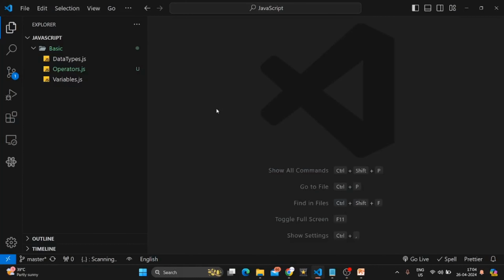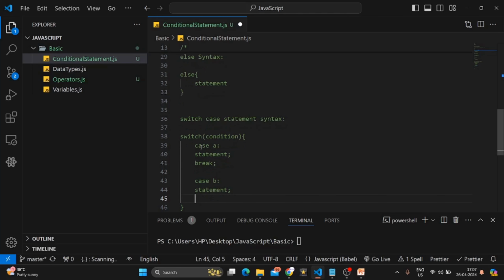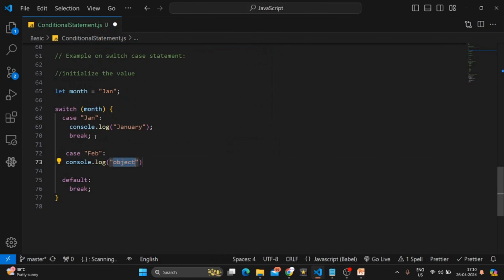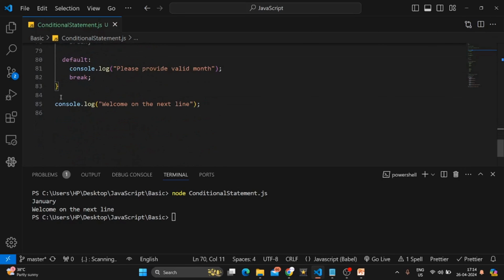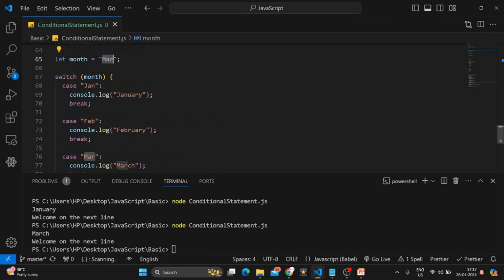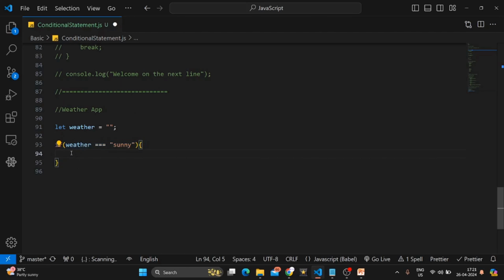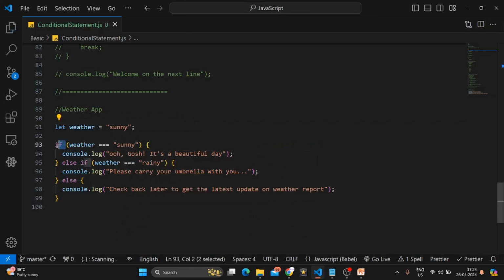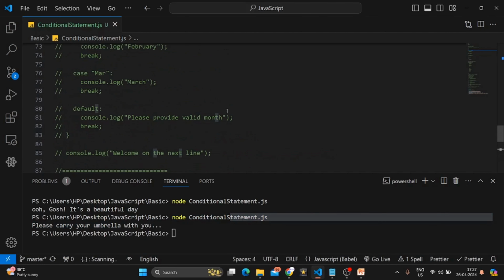"Mastering JavaScript Conditional Statements: A Beginner's Guide"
"In this comprehensive tutorial, learn everything you need to know about JavaScript conditional statements. From the basic if-else statements to more advanced switch statements, we cover it all. Whether you're just starting out or looking to brush up on your skills, this video has got you covered. Dive into the world of JavaScript conditionals and take your coding skills to the next level!"